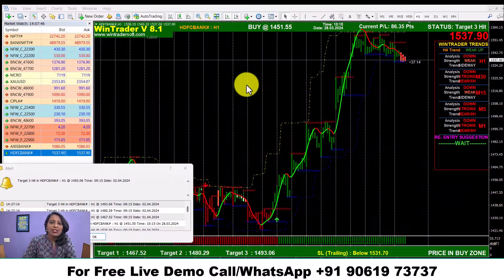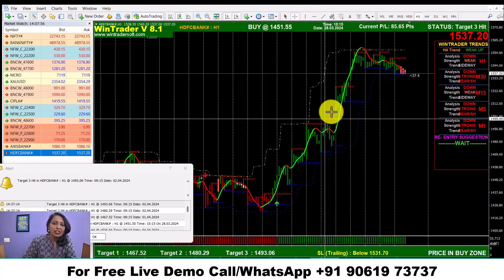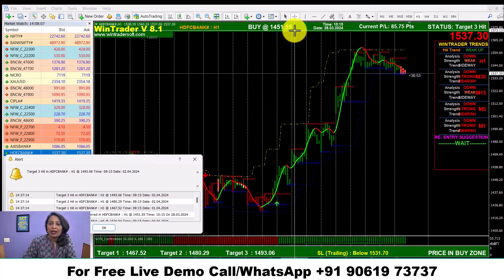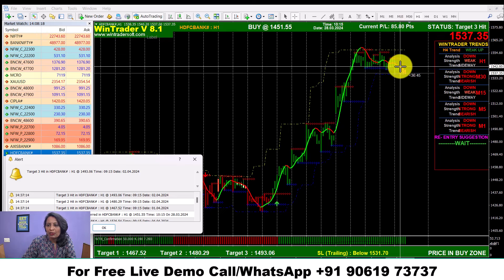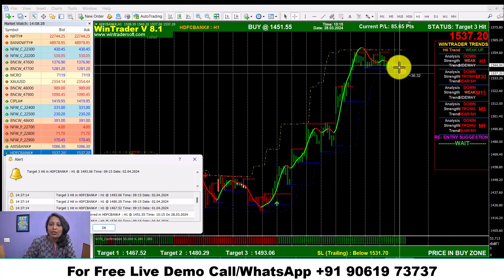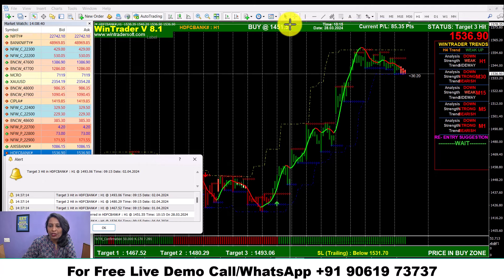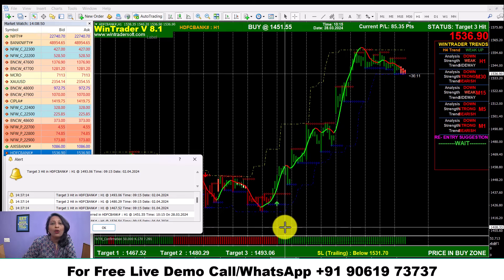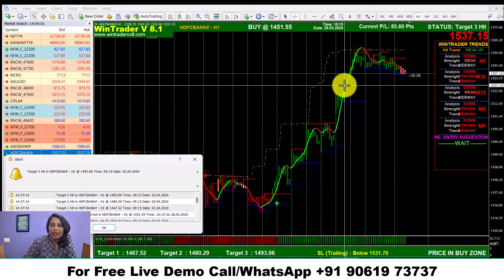നഷ്ടം ഉണ്ടാകാതെ Swing ട്രേഡിങ്ങ് എങ്ങനെ ചെയ്യാം ? ഒരു Successful Swing ട്രേഡിങ്ങ് സ്ട്രാറ്റജി /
✅𝐅𝐨𝐫 𝐅𝐫𝐞𝐞 𝐃𝐞𝐦𝐨 𝐚𝐧𝐝 𝐌𝐨𝐫𝐞 𝐃𝐞𝐭𝐚𝐢𝐥𝐬:
Skype: wintradersoft
✅𝐂𝐥𝐢𝐞𝐧𝐭 𝐓𝐞𝐬𝐭𝐢𝐦𝐨𝐧𝐢𝐚𝐥𝐬:

12 years of proven strategy assures you risk-free trading in NSE, MCX, NCDEX, and FOREX markets